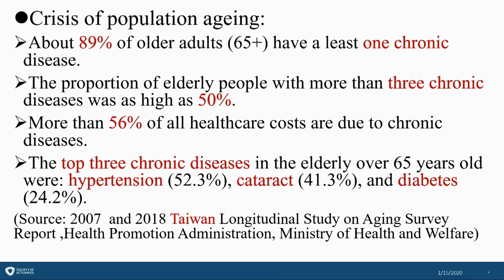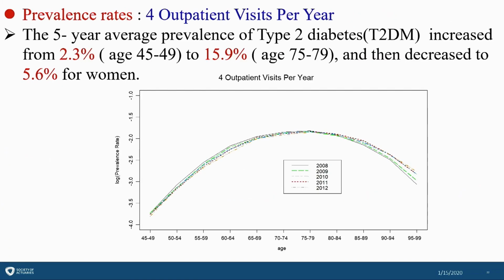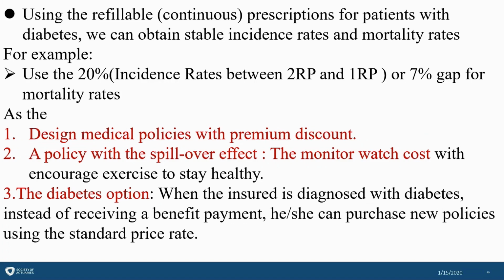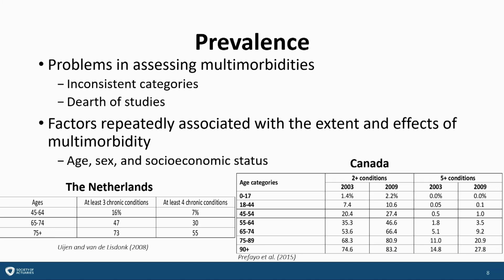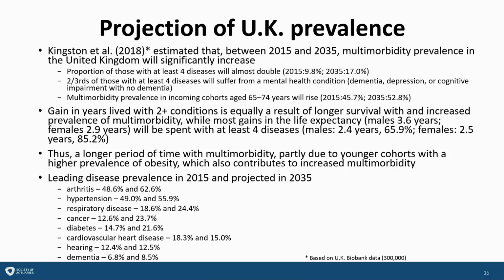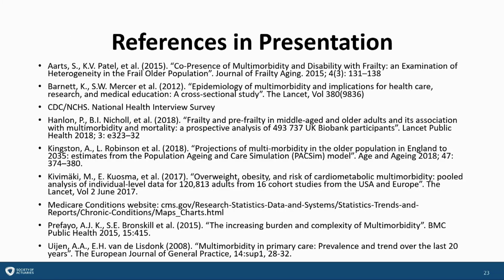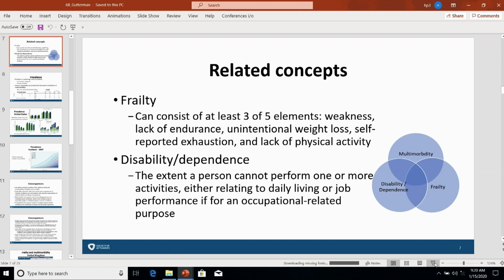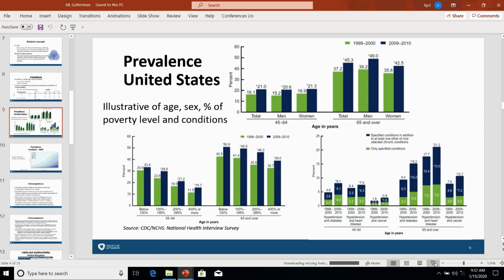Session 6B Disease And Longevity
This is Session 6B: Disease and Longevity from the Society of Actuaries 2020 Living to 100 Symposium
Presenters: R. Dale Hall, Hsin-Chung Wang, Sam Gutterman, Jean-Marc Fix